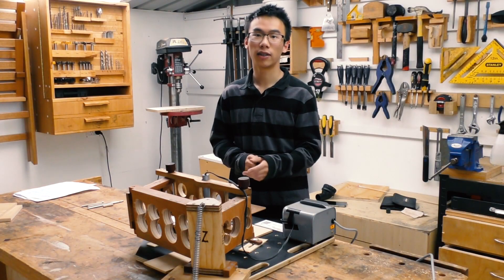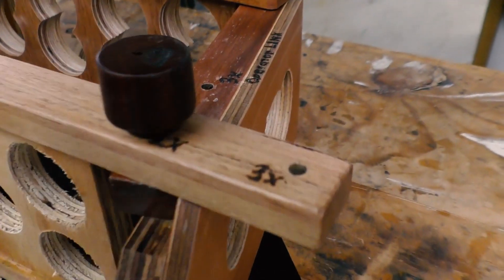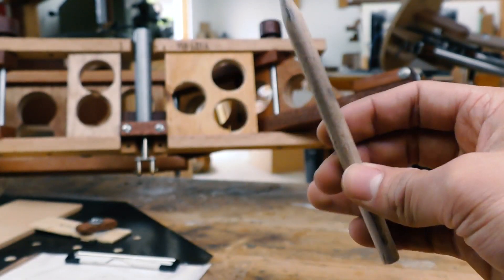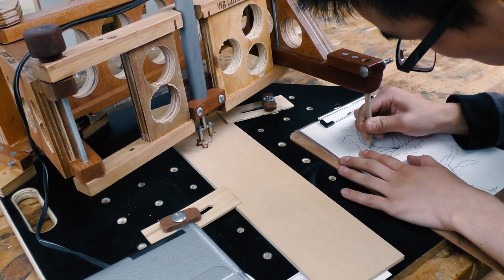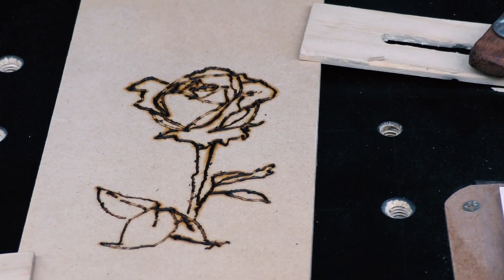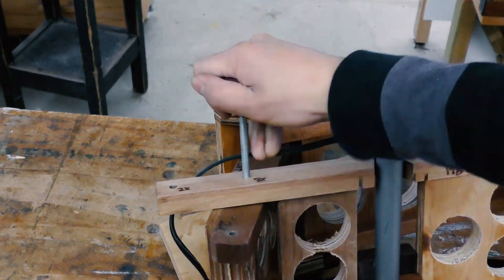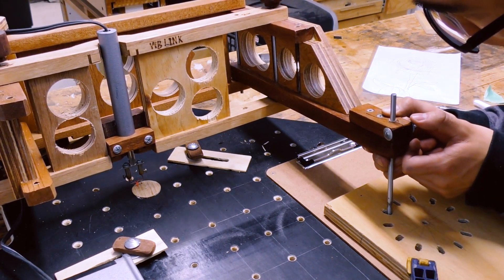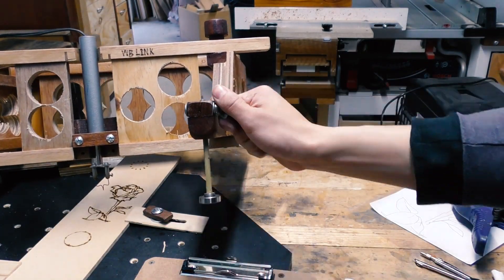Pantograph Wood Burner - refined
Basically a video for the Billiton foundation science and engineering awards, i know i know how does this guy dare to have time or even have time for this when exams are like two weeks away literally. Anyway, it was too good of an opportunity to pass up, so I was like why not, hope i don't regret it when i enter the exam room hehehe. time to memorise some psych wait what

Not really my usual standards for videos either, kind of rushed through it, messed up some shots too and was too lazy to change it. But its short and shiny, and hey its a video to a channel that hasn't had a video in like forever.

Oh yes, and I must mention special thanks to Matthias Wandel for inspiring me to do this similar to his pantorouter. And yes, the pantograph followers shown on screen are for the pantorouter lmao